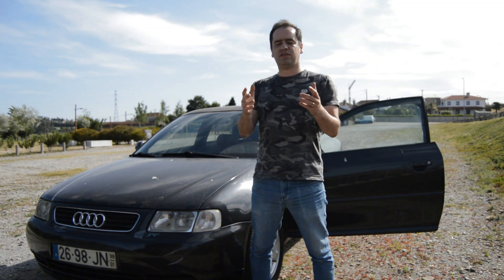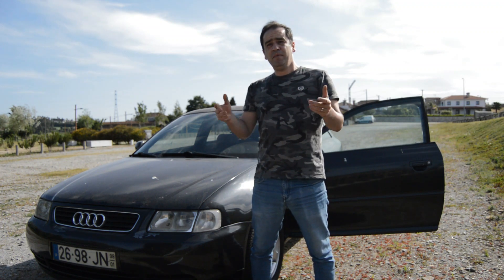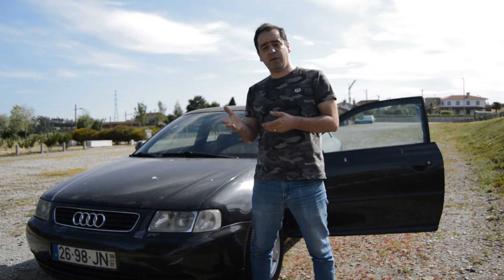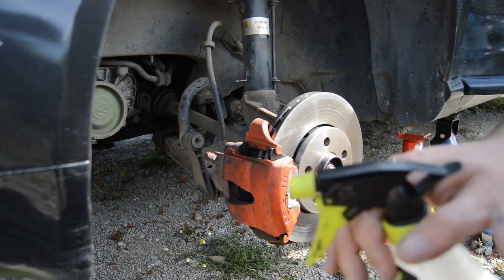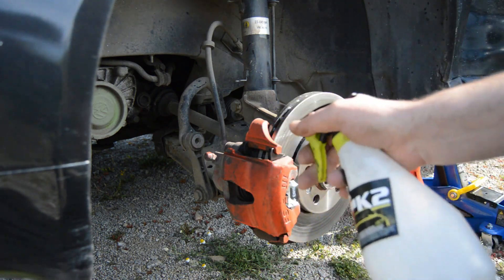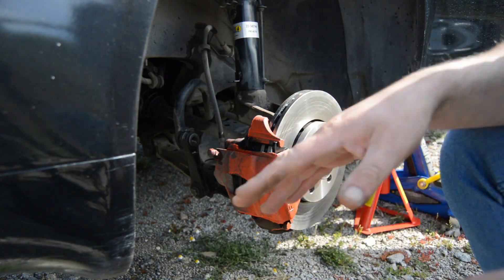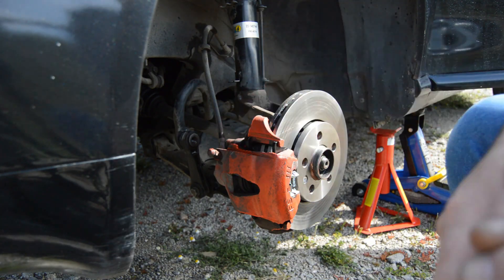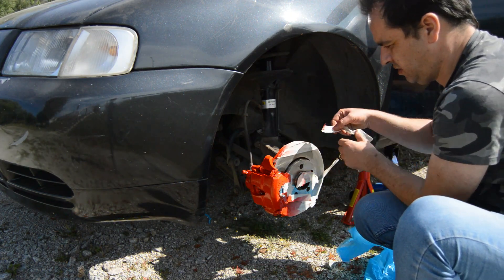✅ Audi A3 8L Cheap Brake Caliper Paint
Hey guys,

I'm still working on the Audi A3.

At this moment I'm waiting for important parts to arrive for the engine, meanwhile I decided to give a refresh on the brake calipers.

My brake calipers were already painted, but the paint was old and ugly.

I bought a can of k2 paint for calipers and did a quick repaint.

This cost me just over €6, which is about €1.5 for each caliper.